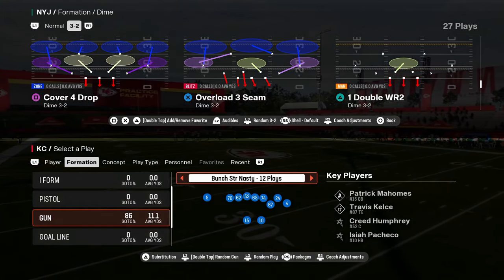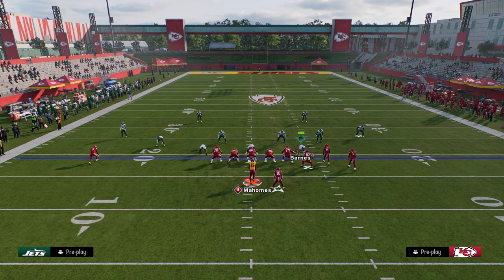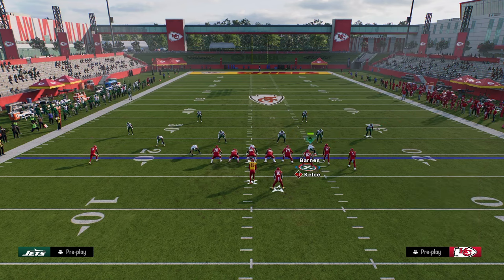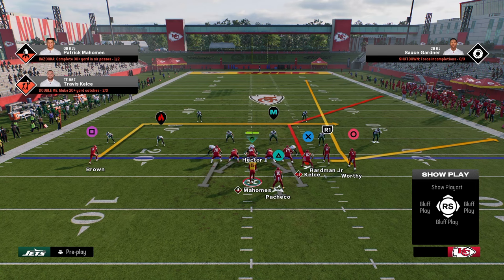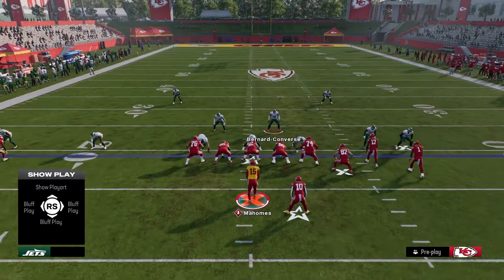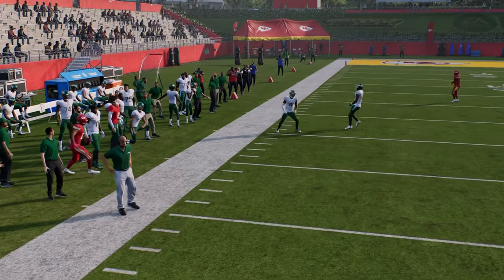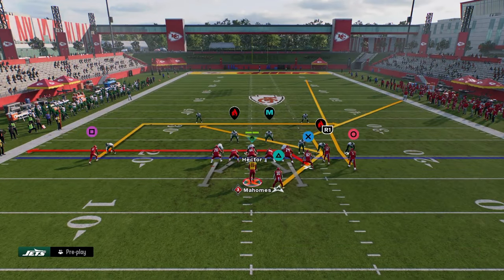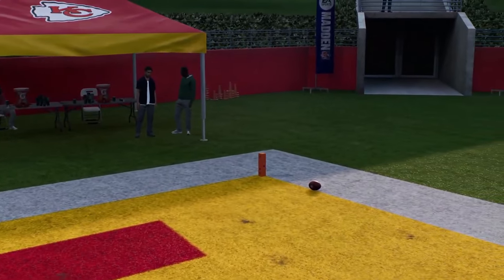Use THIS Offense WIN More Games (eBook)